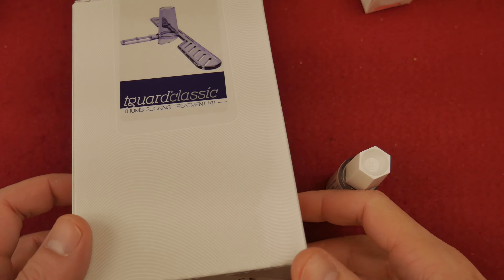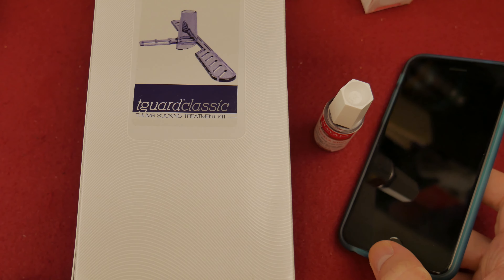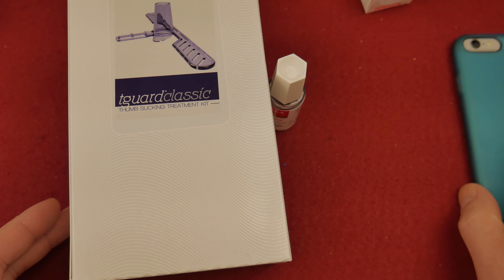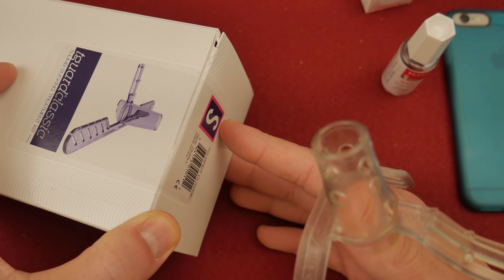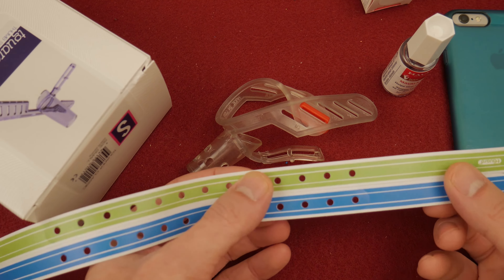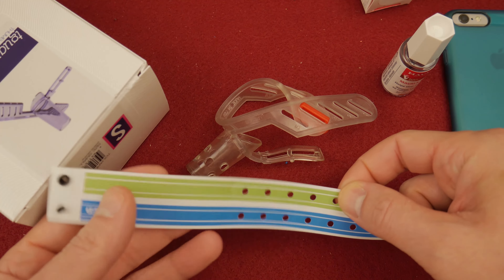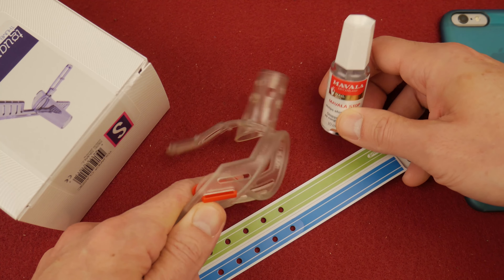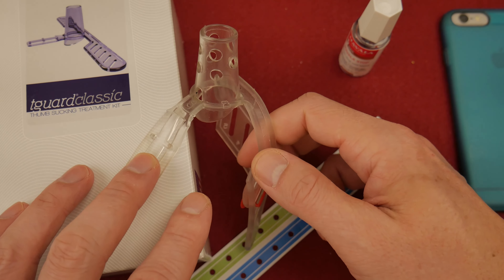Stop Thumb Sucking Triple Threat - Parents Corner Episode 1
Okay, maybe it's more of 2 1/2 threat. We're in your corner!

In this video we discuss the T-guard Classic, Mavala Stop and some videos somewhere out there like :